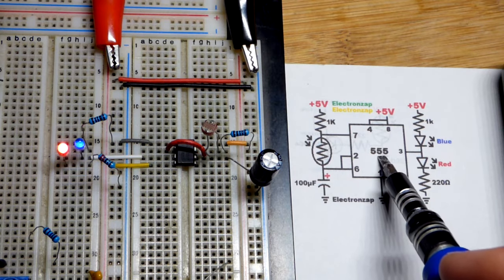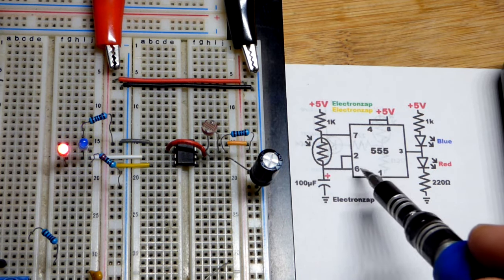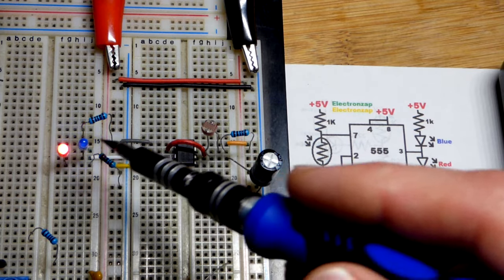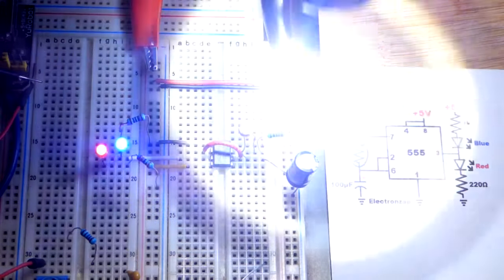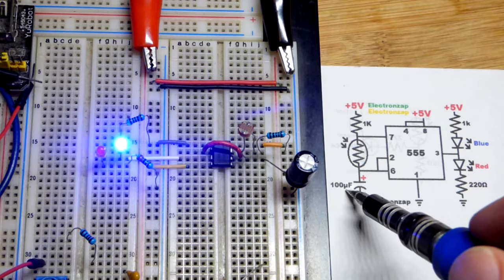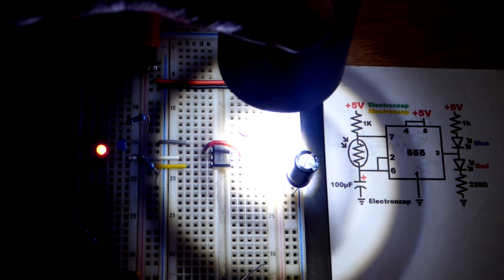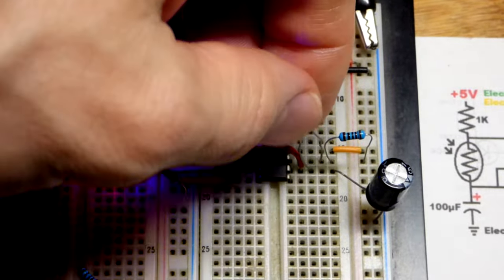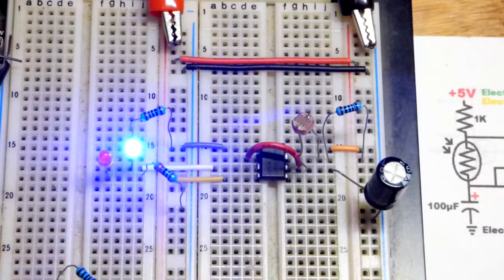LDR controlled Astable 555 timer using Light Dependent Resistor